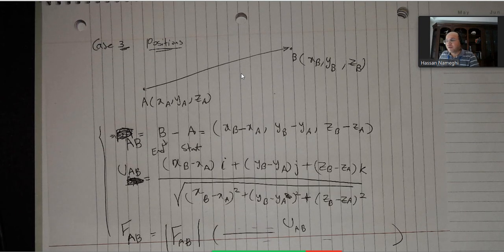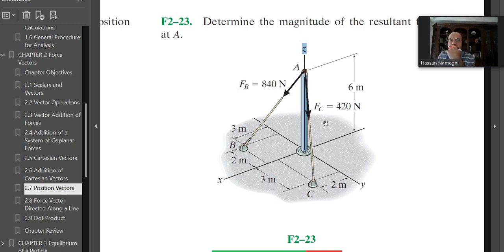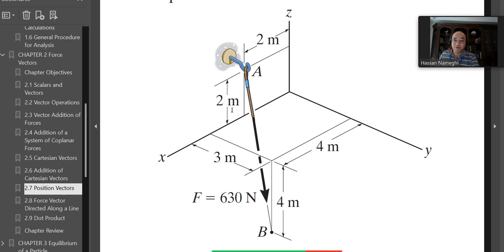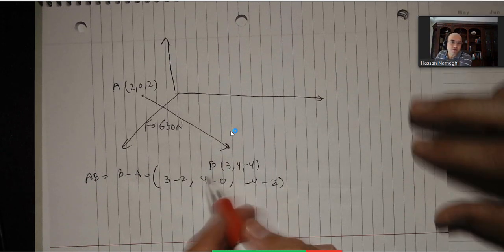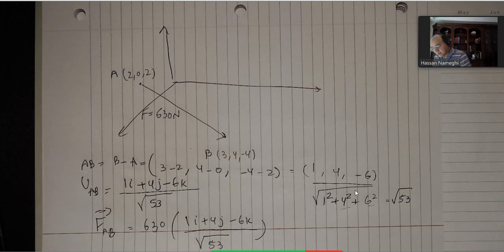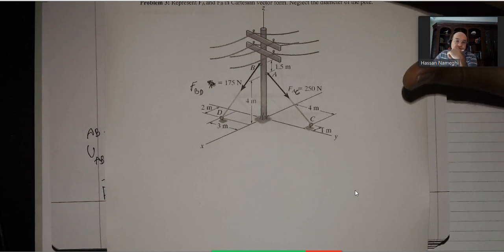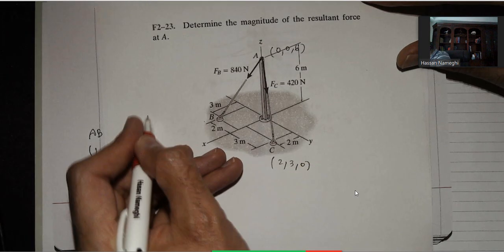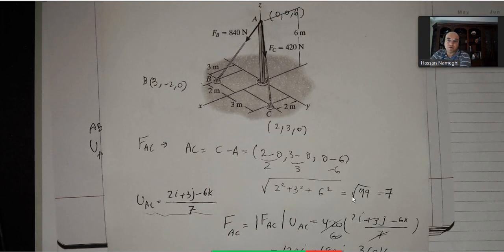Lecture 13-2: 3D Resultant Forces - Part 2